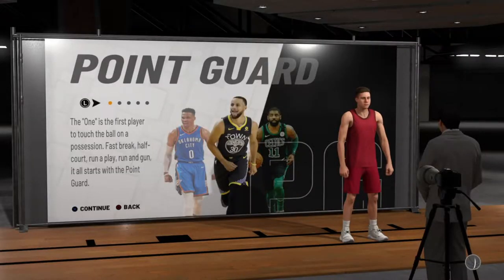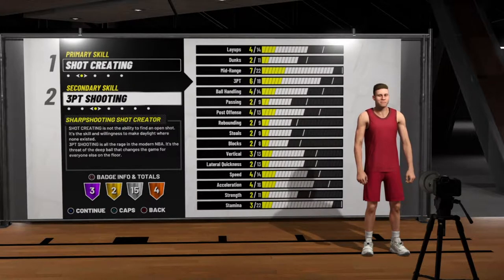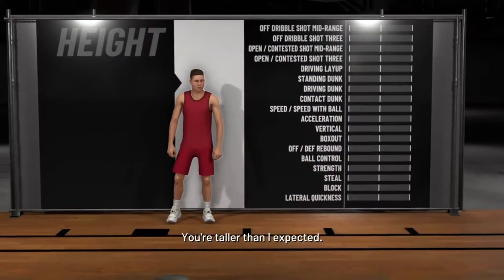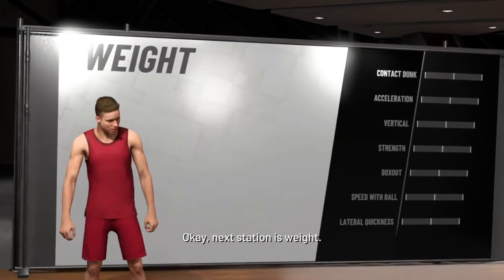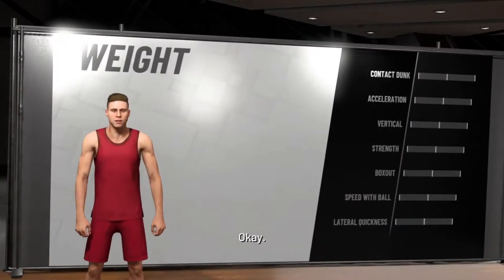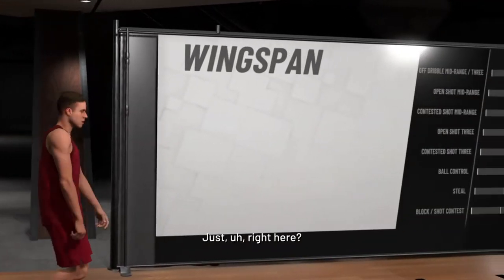Nba 2k19 Best Build!!! Raining Green Releases